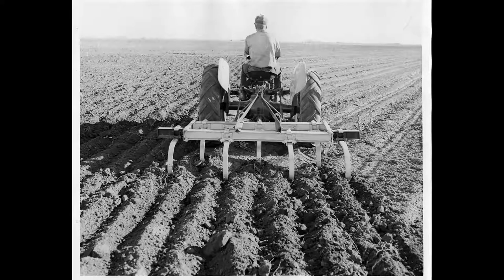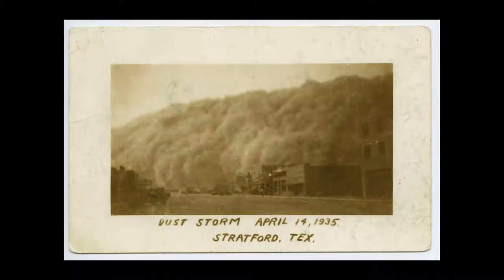Dr. Nall talks about the Graham-Hoeme Plow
Dr. Nall talks about the Graham-Hoeme Plow and why it helped limit the amount of dirt being blown during the dust bowl. This interview was shot as part of the Days of Dust community engagement effort surrounding the Ken Burns documentary, "The Dust Bowl."